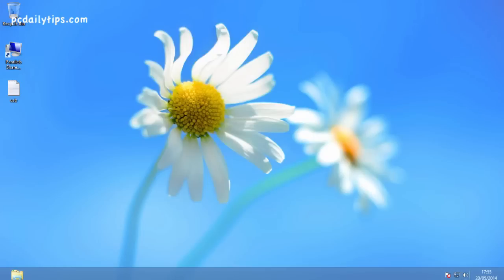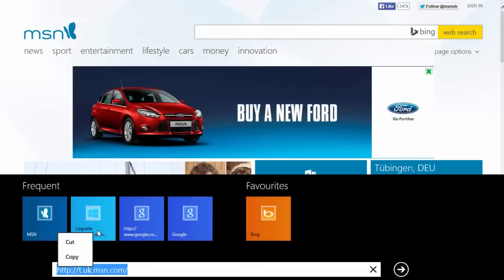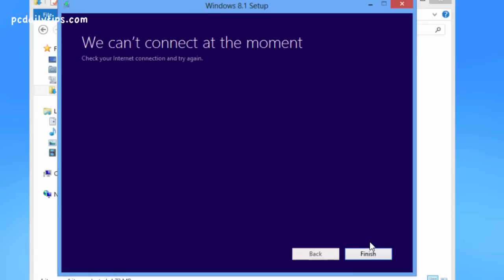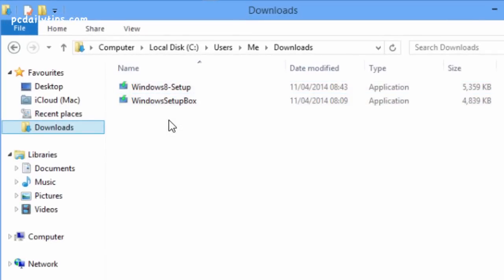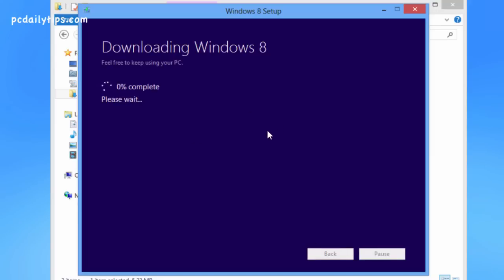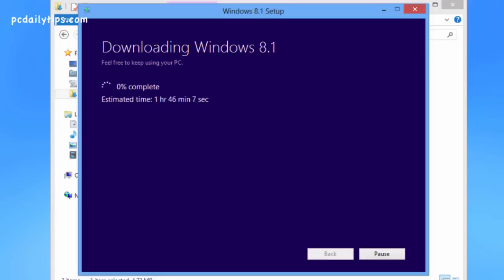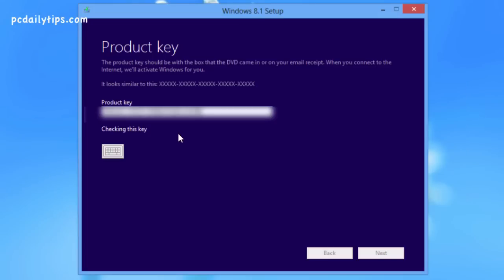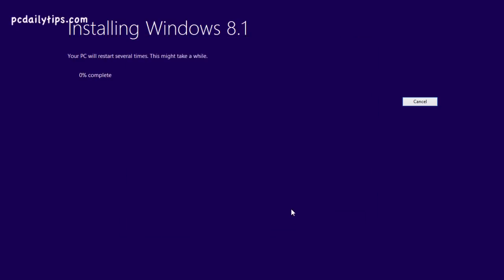Update Windows 8 to 8.1 Without Windows Store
Backup your computer first before updating.

This is my Windows 8 Pro installation on a virtual drive, and I wanted to update to Windows 8 Pro, however I couldn't find any update options on Windows Store.

Windows 8 license key won't work for Windows 8.1 setup installation, you'll need a Win 8.1 key for this.

===*** If you want to skip the key and activate later

== How I update to Windows 8.1 with Windows store.
== Windows Media Creation Tool test

***Update the link of Windows 8 above seems to not work anymore, but if you google "Windows8-Setup.exe", without quotes, you will still find them.

Generic Windows 8 key **Update - The key might not work at the moment***.